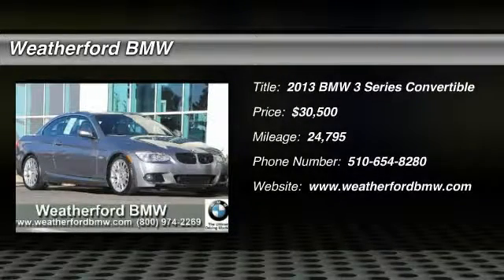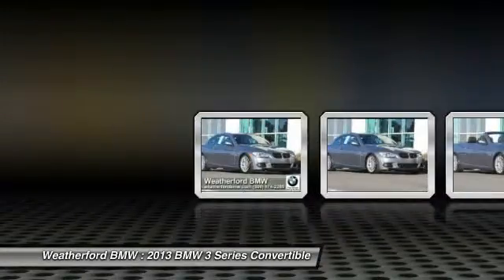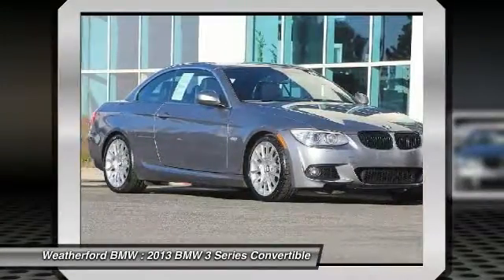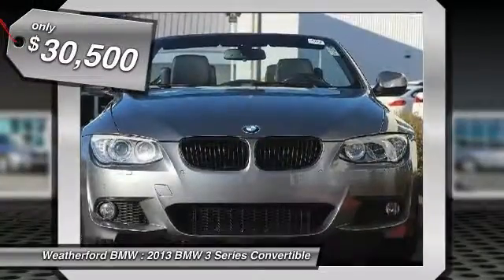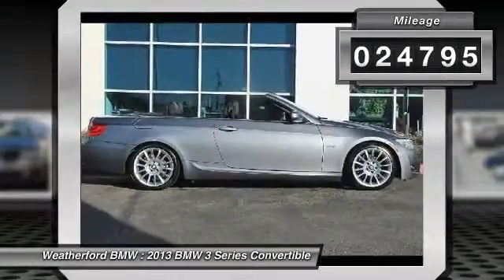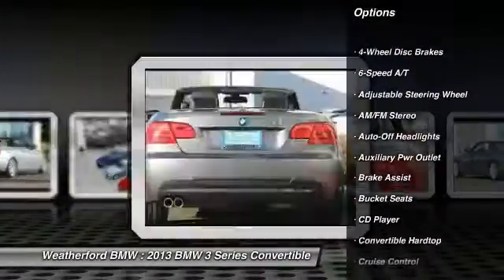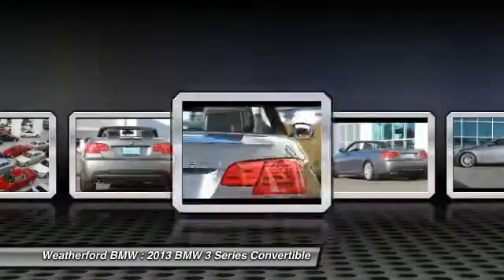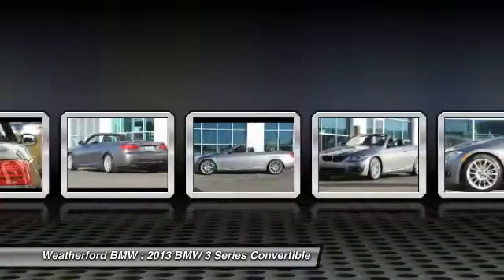2013 BMW 3 Series Weatherford BMW - SF Bay Area - Berkeley, CA 5620Z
2013 BMW 3 Series  - Stock#: 5620Z - VIN#: WBADW7C51DE733695

Weatherford BMW
735 Ashby Ave

Check out this 2013 BMW 3 Series.   CARFAX 1-Owner, BMW Certified, GREAT MILES 24,795! Heated Leather Seats, Nav System, Rear Air, SPORT LEATHER-WRAPPED STEERING WHEEL.. iPod/MP3 Input, Dual Zone A/C, Convertible Hardtop, CD Player, PREMIUM PKG, M SPORT PKG SEE MORE!br /br /KEY FEATURES INCLUDEbr /Rear Air, iPod/MP3 Input, CD Player, Convertible Hardtop, Dual Zone A/C. Remote Trunk Release, Steering Wheel Controls, Rollover Protection System, Heated Mirrors, Electronic Stability Control. br /br /OPTION PACKAGESbr /M SPORT PKG 18 x 8.0 front &amp; 18 x 8.5 rear V-spoke light alloy wheels (style 152), P225/40R18 front &amp; P255/35R18 rear run-flat performance tires, M sport pkg, sport seats, M sport suspension, M steering wheel, aerodynamic kit, NAVIGATION SYSTEM BMW Assist w/Bluetooth, 16:9 high-resolution display, 3D screen, voice command system, real time traffic info, iDrive system w/on-board computer, (6) programmable memory buttons, 12GB media storage, online info services, PREMIUM PKG Dakota leather seat trim, universal garage door opener, auto-dimming exterior mirrors, auto-dimming rearview mirror w/compass, adjustable lumbar support, CONVENIENCE PKG comfort access keyless entry, park distance control, BMW ASSIST W/BLUETOOTH, HEATED FRONT SEATS, SPORT LEATHER-WRAPPED STEERING WHEEL W/PADDLES, DARK BURL WALNUT WOOD TRIM, 6-SPEED STEPTRONIC AUTOMATIC TRANSMISSION with adaptive transmission control (ATC) (STD). br /br /SHOP WITH CONFIDENCEbr /CARFAX 1-Owner 6 years/100,000 miles, Up to 2-Years/50,000-Miles plus balance of original warranty (4-Year/50,000-Miles) , 24-Hour Roadside Assistance , Comprehensive Inspection and Reconditioning br /br /WHY BUY FROM USbr /Weatherford BMW of Berkeley is dedicated to providing you with an ownership experience worth raving to your friends about. We offer a brand new facility with over 400 cars to choose from and 200 cars to view Indoors! br /br /Horsepower calculations based on trim engine configuration. Please confirm the accuracy of the included equipment by calling us prior to purchase. br / Contact the dealership today.